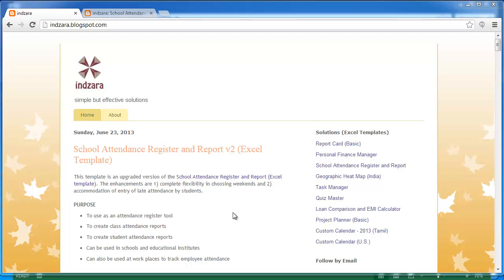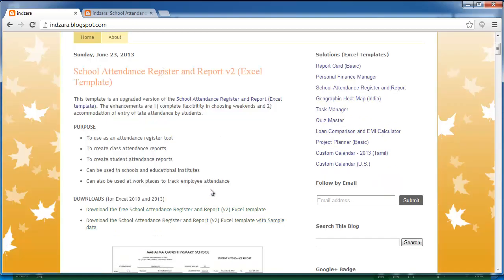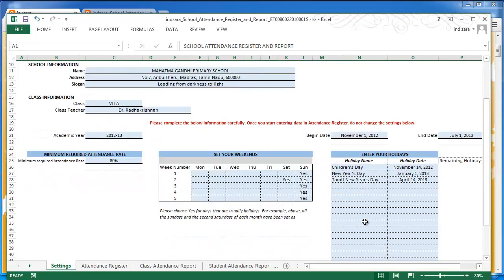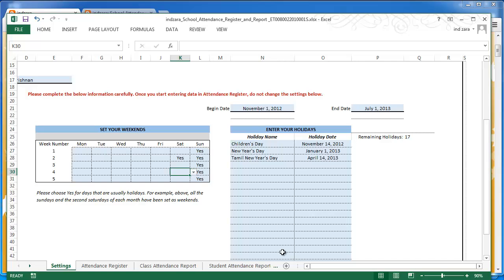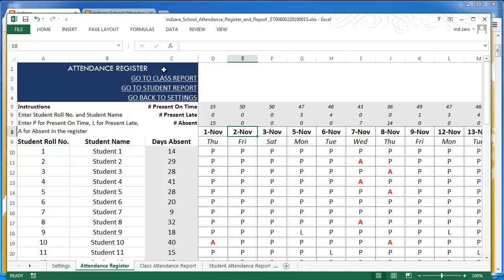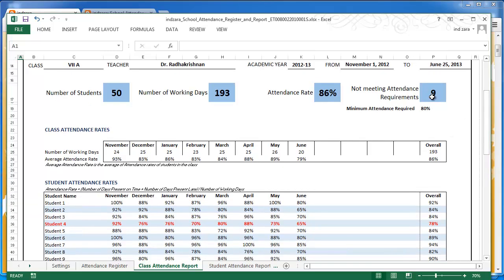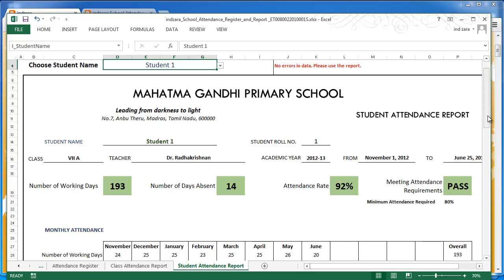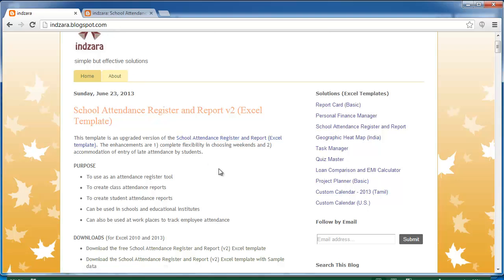School Attendance Register and Report Excel Template v2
The School Attendance Register and Report Excel template (v2) allows you to create class and student attendance reports. The template can be used by teachers and instructors in schools and other educational institutions. It can also be used at work places to report on employee attendance. The template facilitates easy data entry and comes with ready to print reports. For more information and to download the template, please visit

The key enhancements in this version of the tempalte are 1) complete flexibility in choosing weekends and 2) accommodation of entry of late attendance by students.